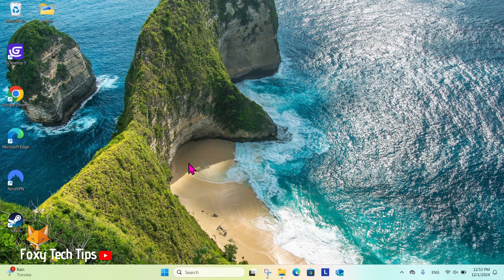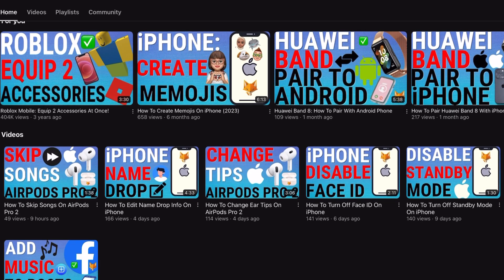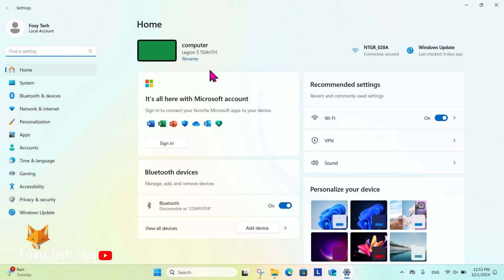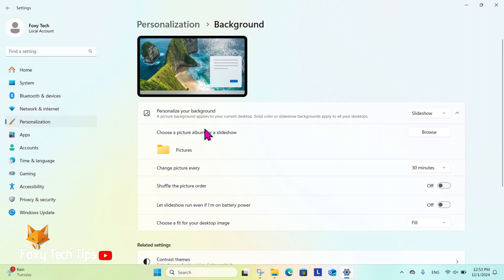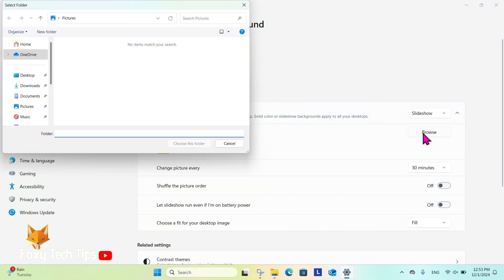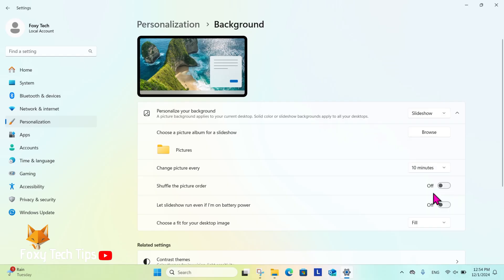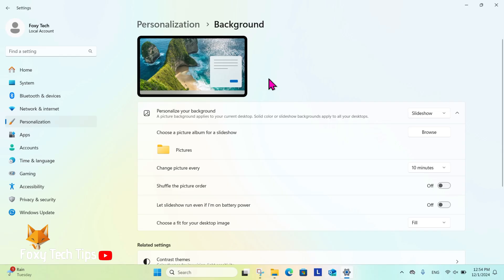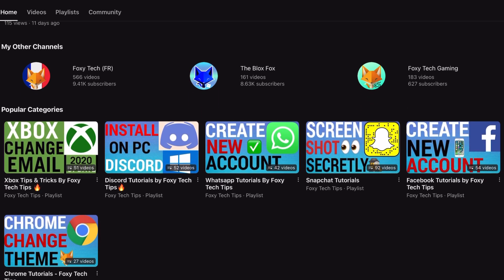Windows 11: How To Set Slideshow Background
Easy to follow tutorial on setting a slideshow background on Windows 11. Follow the steps to learn how to set a slideshow background on your Windows 11 PC.

In settings, select “personalization” from the left sidebar.

In personalization settings, select “background”.

Here in background settings, where it says “personalise your background”, click the dropdown menu and change it to “slideshow”.

Now you need to choose what picture album to use as a slideshow. If you already have an album made, click “browse” and then locate the album in your files. The slideshow will rotate between every image in this album.

Next you can choose how often the picture changes, and you can also decide how often to change images and whether to shuffle them so it's random.

Once you have done that your slideshow background is set up.